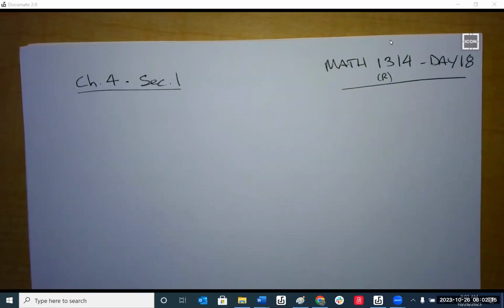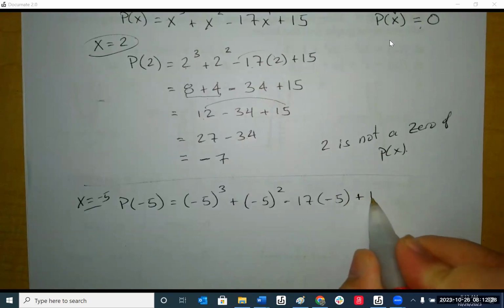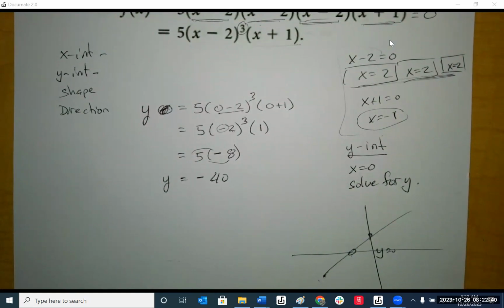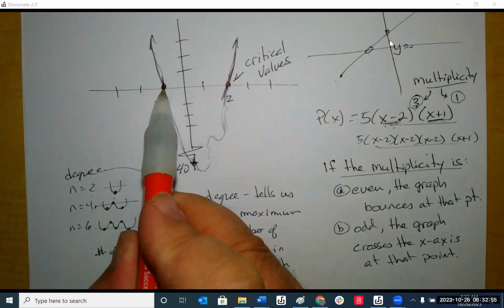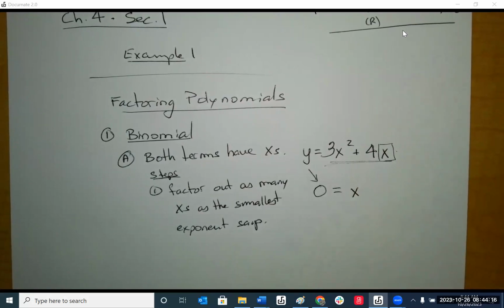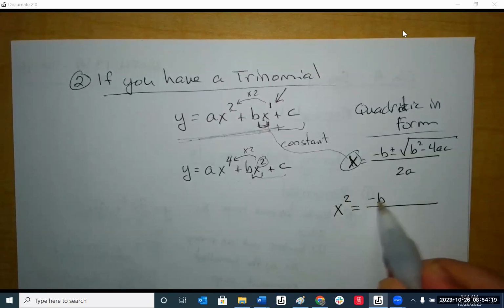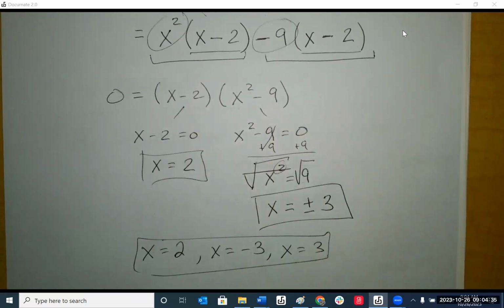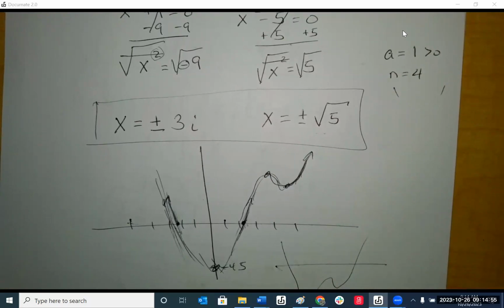MATH 1314 TR DAY 18 CH 4 SEC 1 REVIEW EXAMPLES